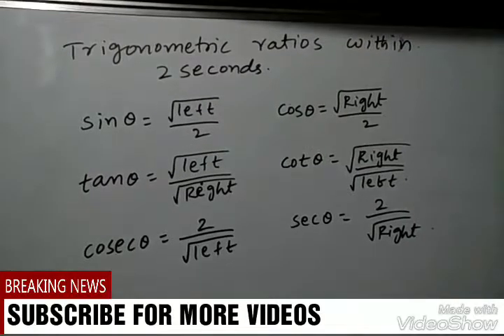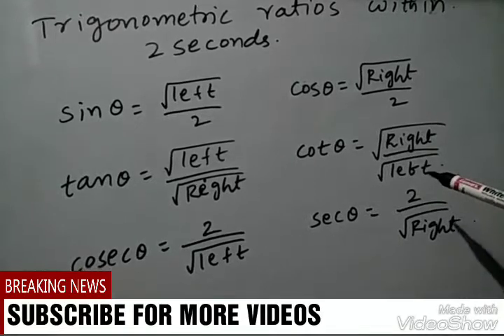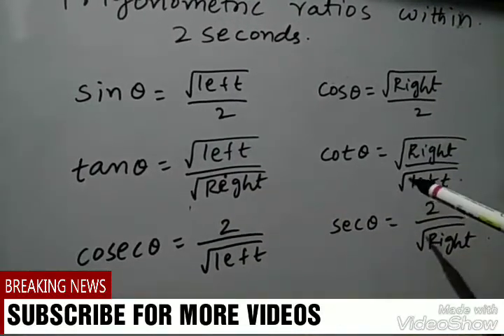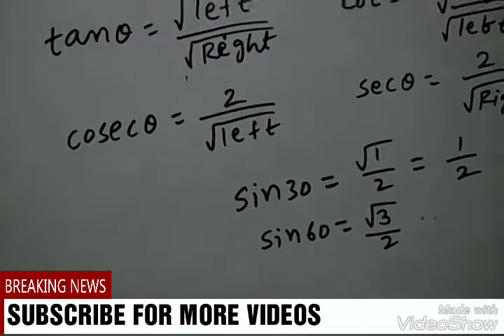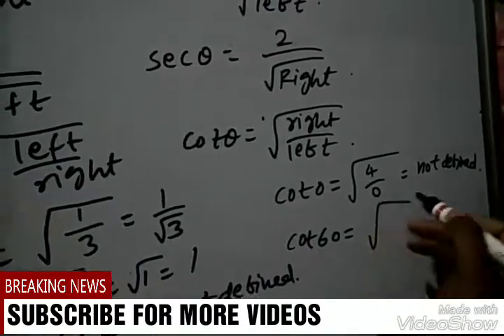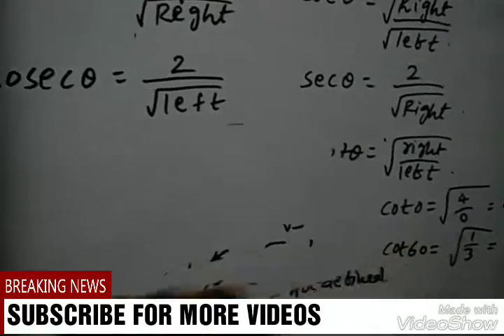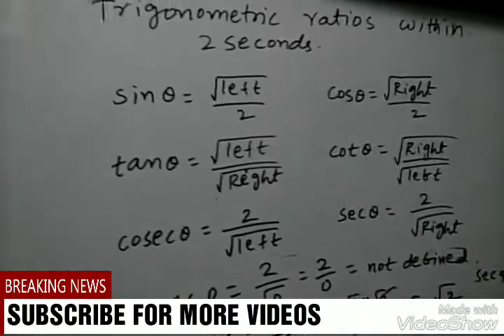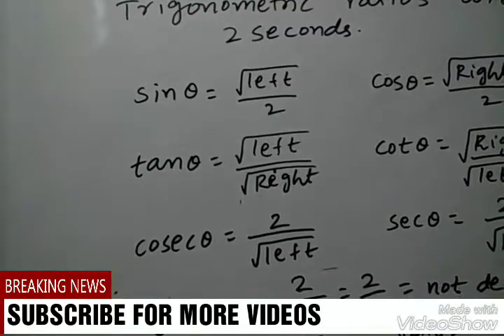Trigonometric ratios within 2 Seconds by using Left Hand Fingers technique